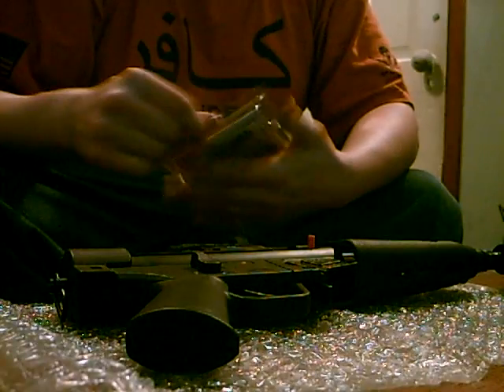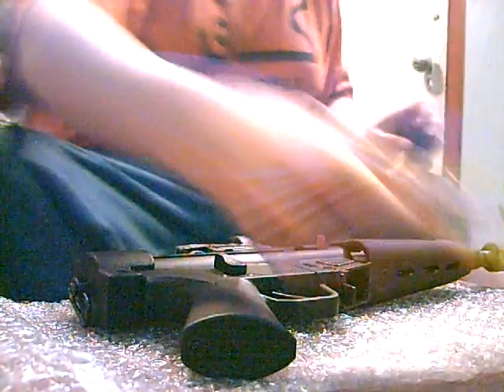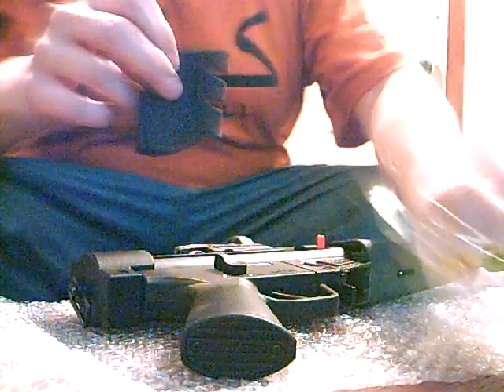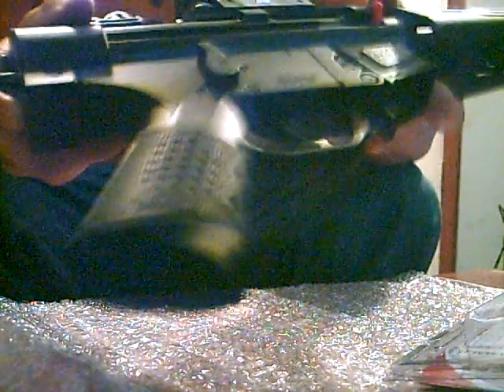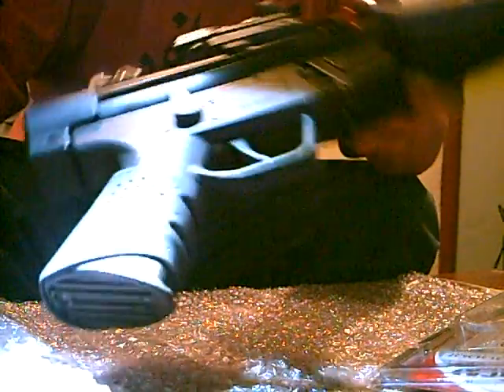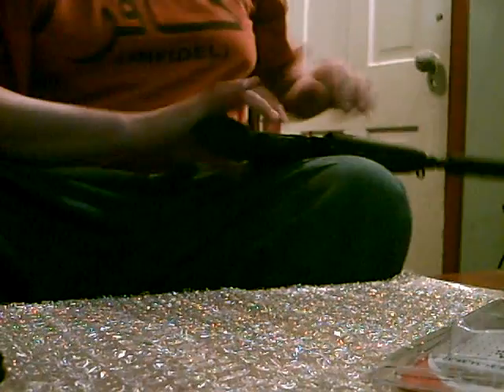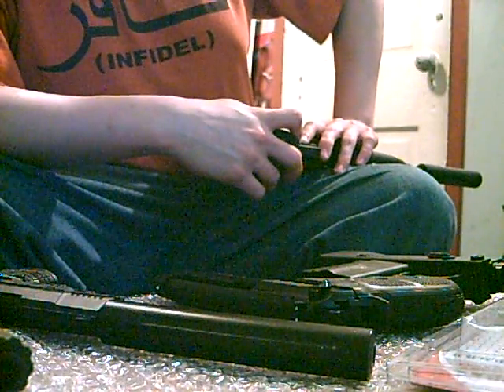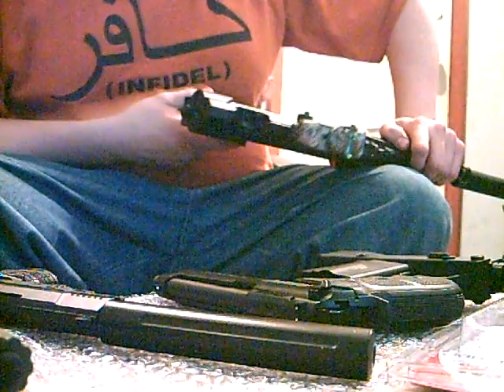pachymar 1911 gsg-5 colt bushmaster colt pistol tactical grip glove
as it says this little bugger will fit on any pistol grip there is!! adds good grip and lets your hand breath and not sweat compared to standard grip gloves out there! amazing product!

store link